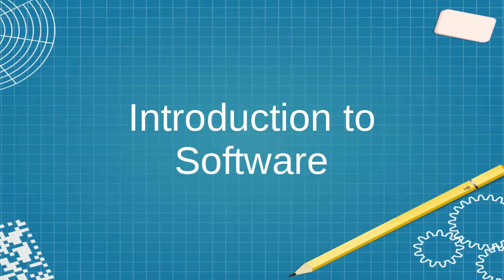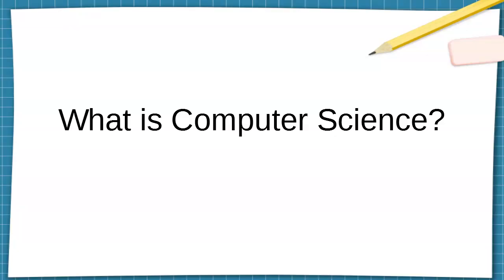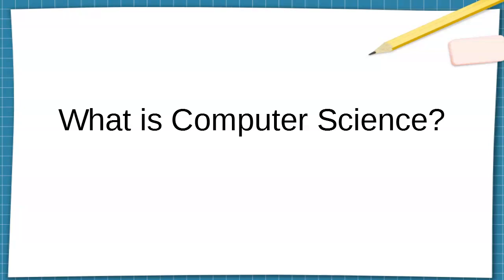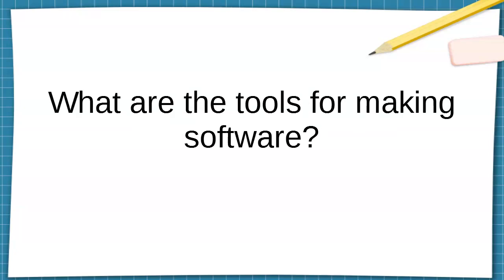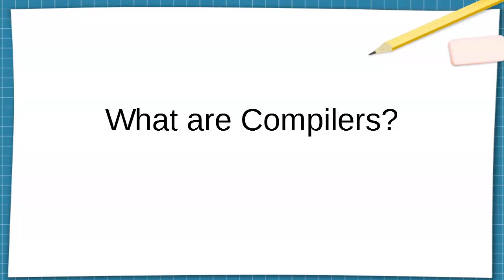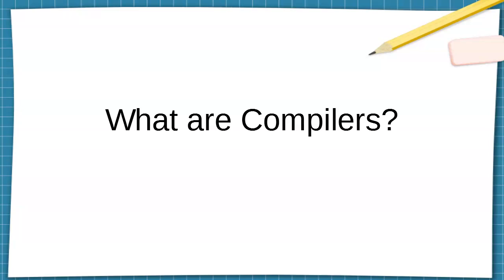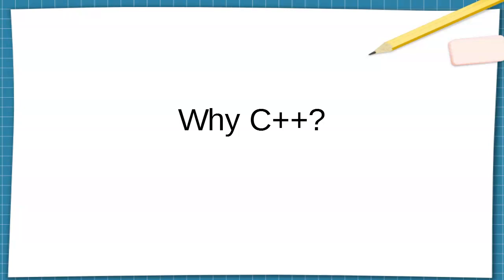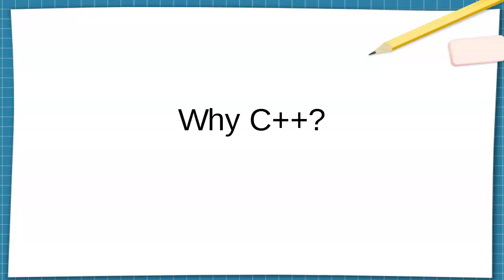Introduction to Software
Talks about the basics of software creation using C++.  Mentions pieces of software used in the development process including editors, compilers (preprocessing, compiling, linking), debuggers, and profilers.